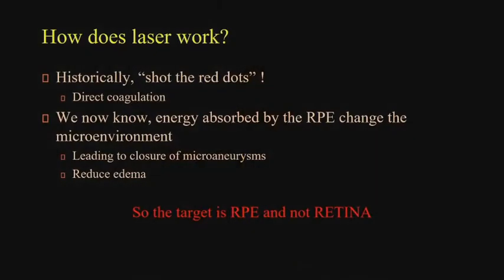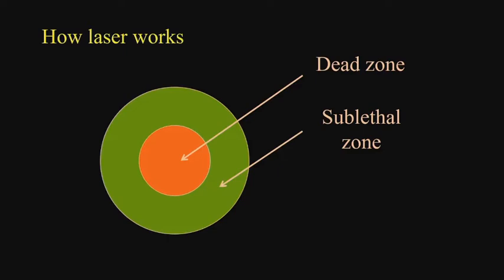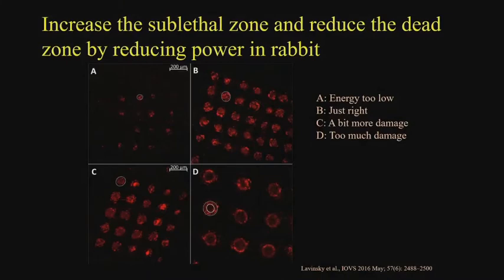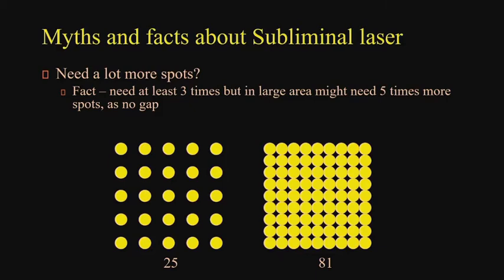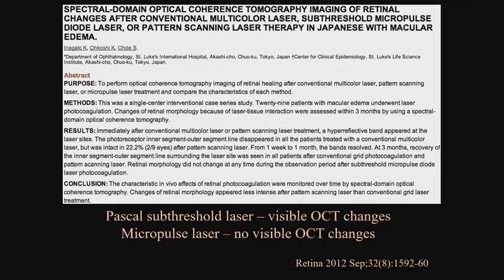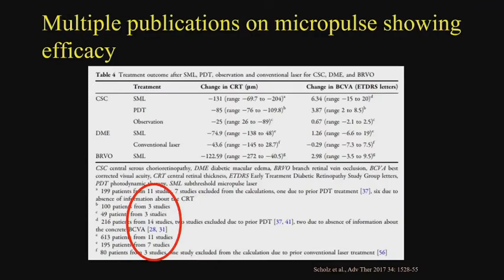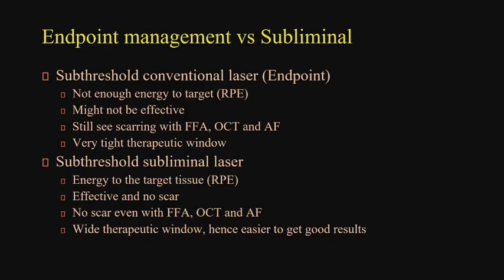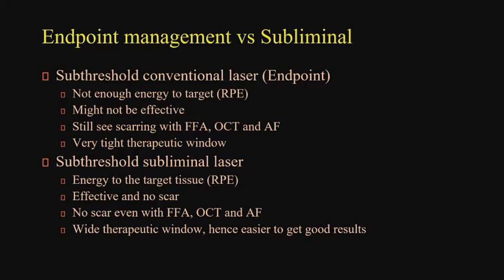How are retina lasers different from each other?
Dr. Victor Chong